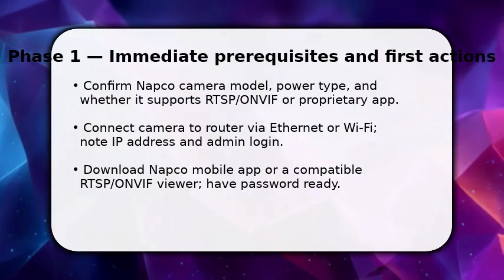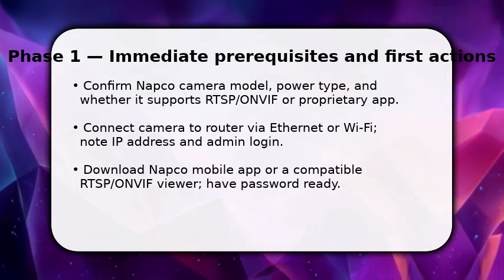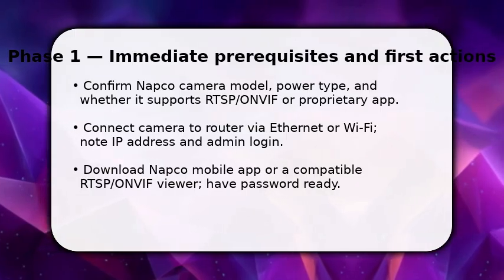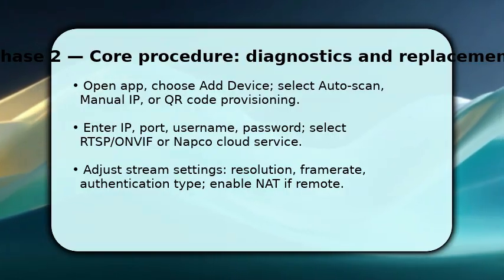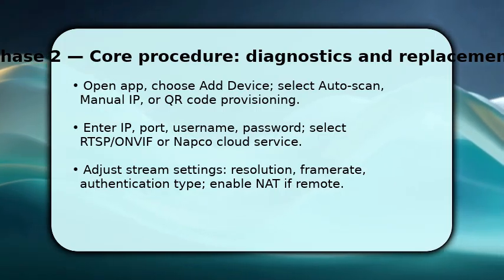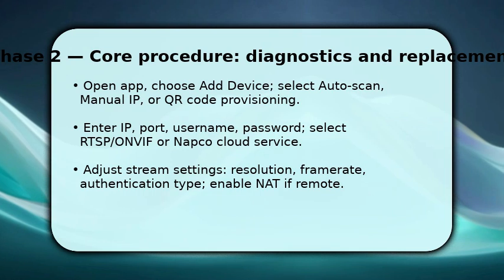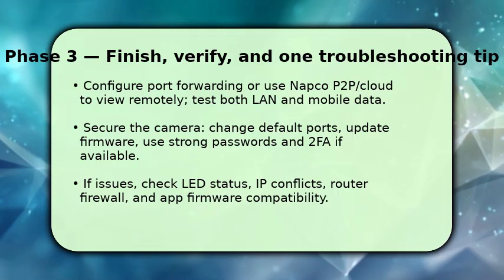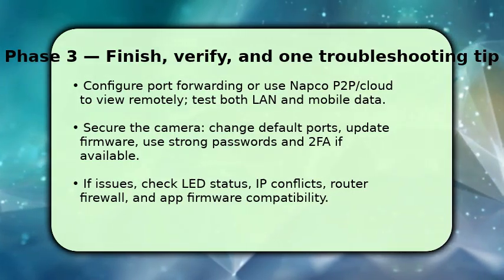How to Connect Napco Cctv Camera to Mobile - Full Guide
How to Connect Napco Cctv Camera to Mobile - Full Guide | 🔒 Surfshark VPN Deal — Stay private and secure. $1.99/mo + 3 Months Free ▸

This comprehensive guide walks you through the process of connecting your Napco CCTV camera to a mobile device, ens extrating full potential for remote monitoring and management. Discover step-by-step instructions on installation, software setup, troubleshooting common issues, and tips for optimal performance.

Napco CCTV, connect to mobile, remote surveillance, installation guide, CCTV camera connection, mobile device integration, surveillance system management, troubleshooting common issues with Napco cameras, optimal performance for remote monitoring